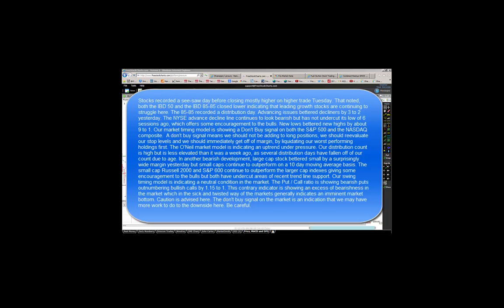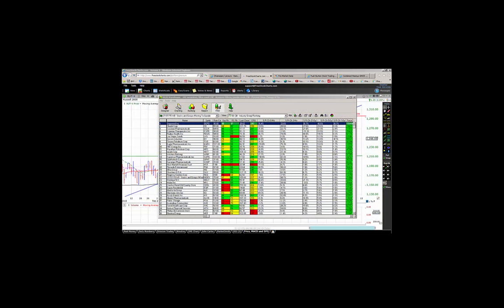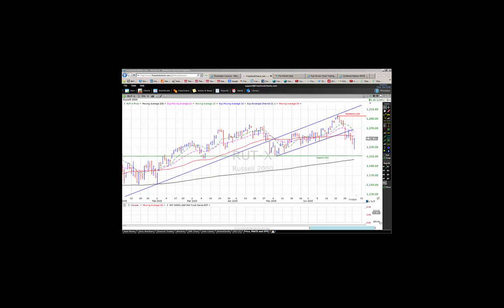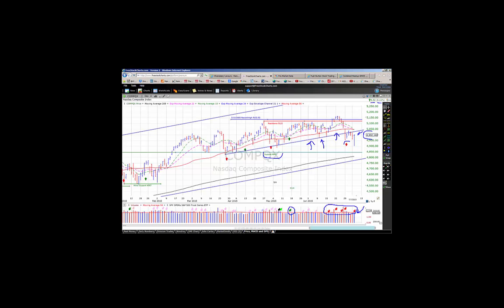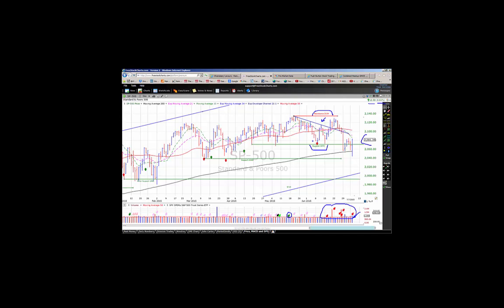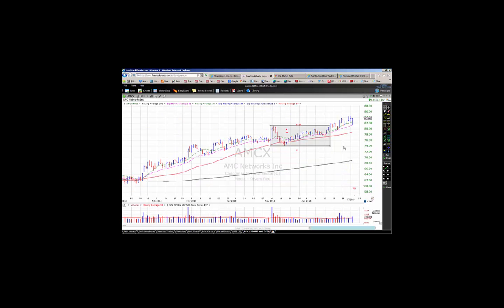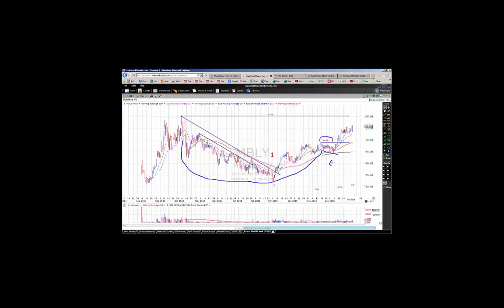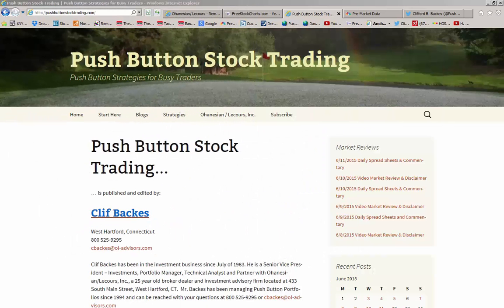2015 07 08